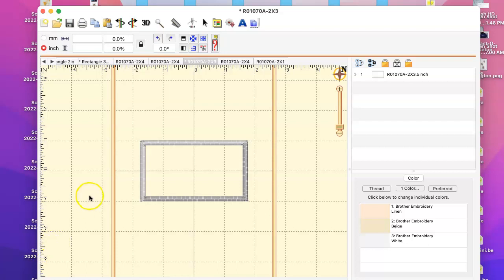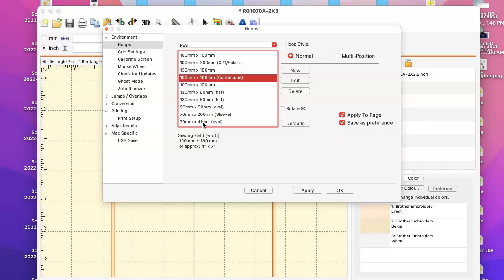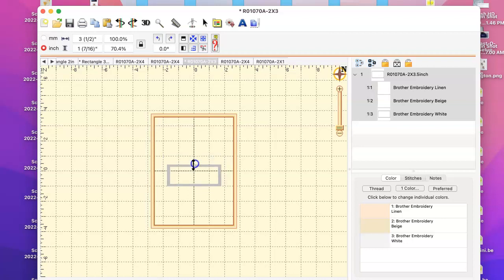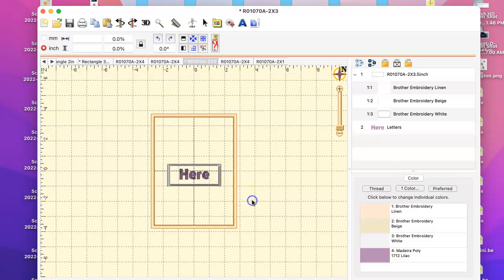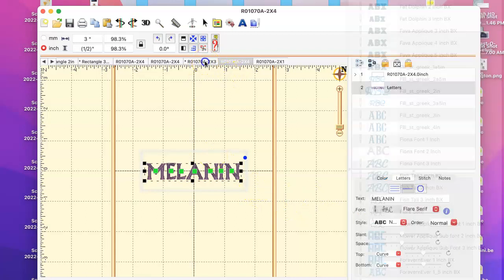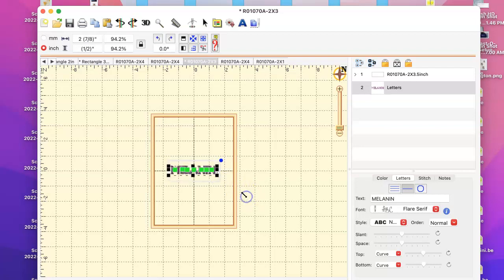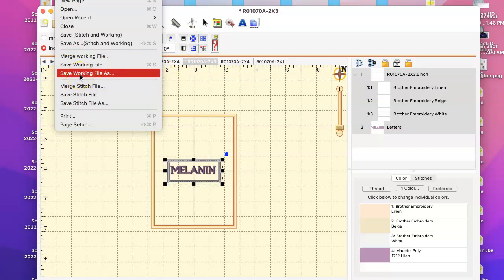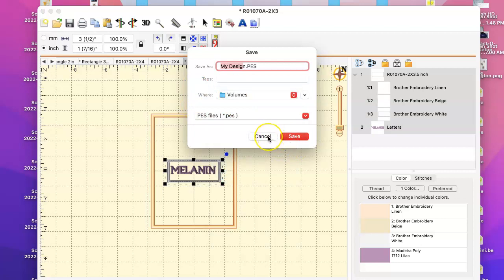Embroidery Hat Embrillance File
Someone requested to see how I used embrillance to do that hat design so here’s a quick 3 minute clip to help you get going. Let me know if you have questions. Hope this helps.